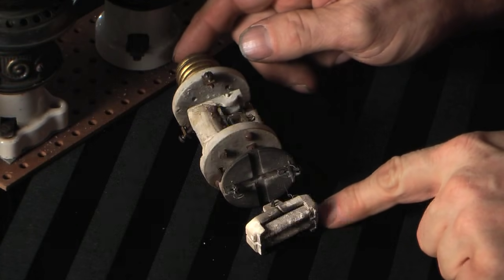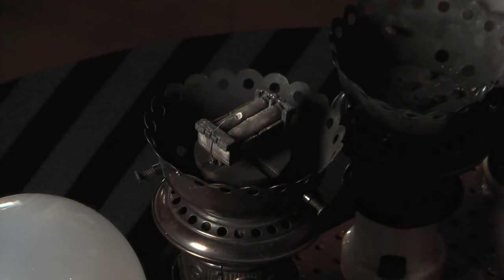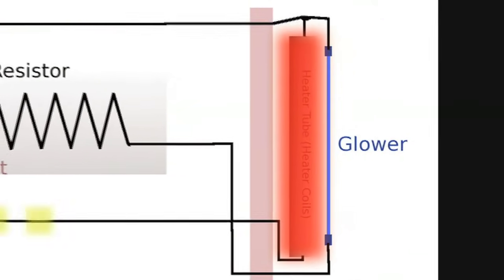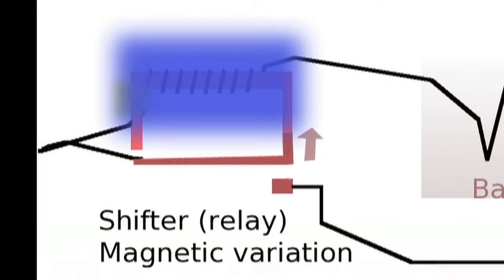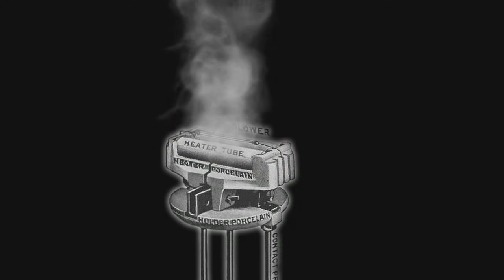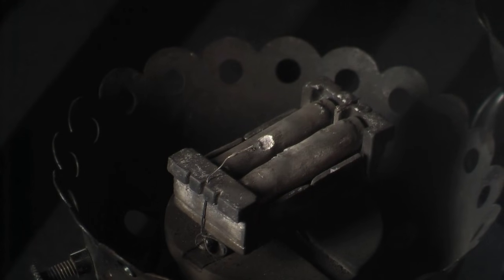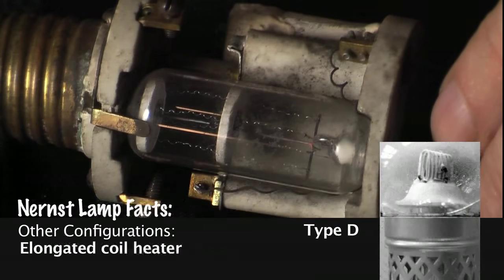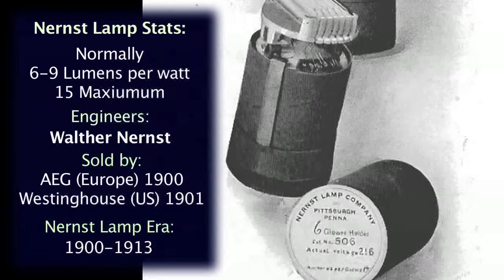The Nernst Lamp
Nernst Lamp (Nernst Glower) was developed in 1897 as a more efficient replacement for Edison's incandescent lamp. Lighting collector Rick DeLair takes you through all the parts of the Nernst Lamp. See schematics, heater tubes, glower, shifter, ballast. First sold by AEG 1900, and Westinghouse in 1901. It was the best lamp until 1913 when ductile tungsten replaced it. Invented by Walther Nernst. See diagram and graphics to help explain how it works.